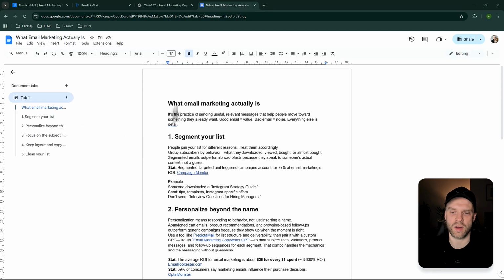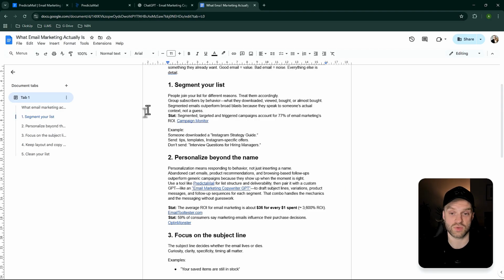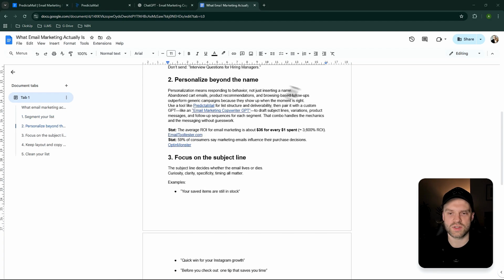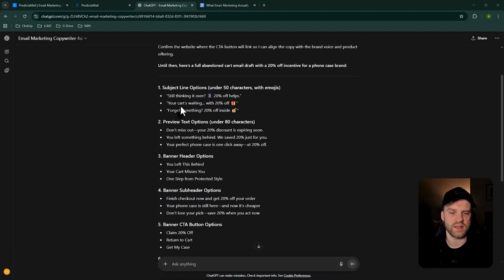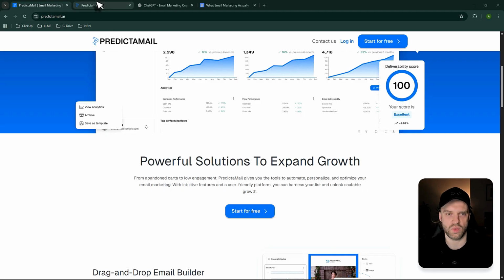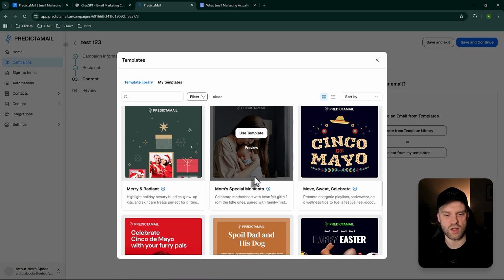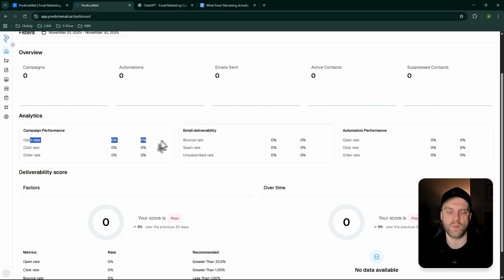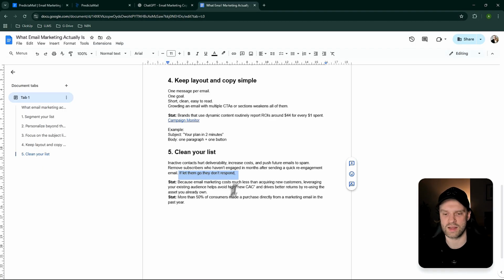Email Marketing For Beginners | 5 Tips & Examples For Success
⚡ 10-Minute Crash Course: What Is Email Marketing for Beginners?

Email marketing doesn’t have to be confusing or spammy. In this 10-minute crash course, I break down what email marketing actually is and the top 5 things every beginner must know to start sending emails that convert instead of ending up in spam.

You’ll learn how to segment your list, personalize beyond just adding a first name, use tools like ChatGPT (email marketing copywriter GPT) to write abandoned cart emails, and how to use PredictaMail to easily build high-converting campaigns for your Shopify store—all without needing to be a designer or pro copywriter.

📄 FREE Resource – Email Marketing Beginner Google Doc
Grab the free Google Doc I mentioned in the video as your quick-reference guide:
👉 [FREE Google Doc Download Link Here]

🧩 In this video, you’ll learn how to:
Segment your email list based on behavior (add to cart, downloads, purchases, etc.)
Personalize emails beyond the name using triggers and abandoned cart flows
Use ChatGPT/GPT to write high-converting email copy & subject lines
Set up simple campaigns and templates using PredictaMail + Shopify
Improve open rates and click rates by focusing on subject lines, layout & cleaning your list

💡 Whether you’re a Shopify beginner, a small business owner, or just getting started with digital marketing, this tutorial will give you a clear, practical starting point for profitable email marketing.

⏱ Timestamps
0:00 – What is email marketing? (Beginner-friendly explanation)
1:39 – Tip #1: Segment your list & why it drives 77% of ROI
4:05 – Tip #2: Personalization beyond the name + abandoned cart example
7:55 – Using GPT & PredictaMail to build beginner-friendly email campaigns
11:29 – Tip #3: Subject lines, open rates & simple layouts that convert
12:59 – Tip #4 & #5: Clean your list, avoid spam & final email marketing advice